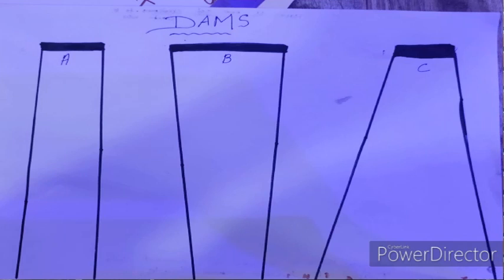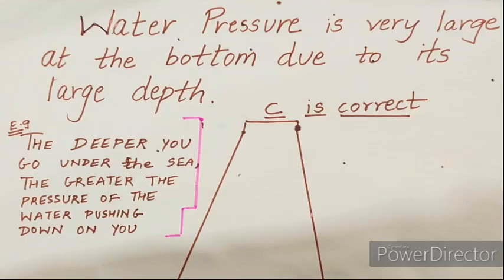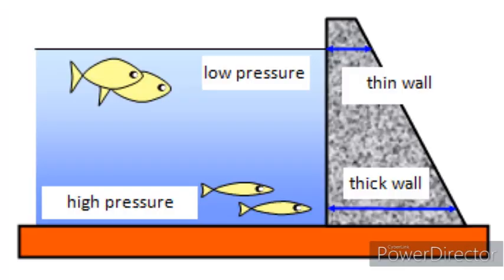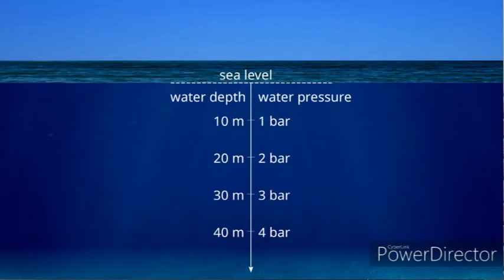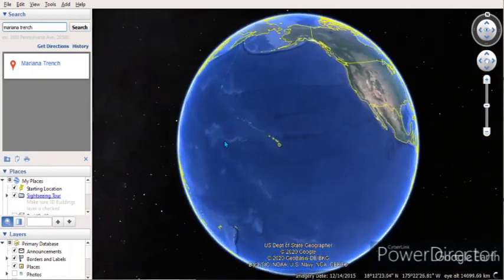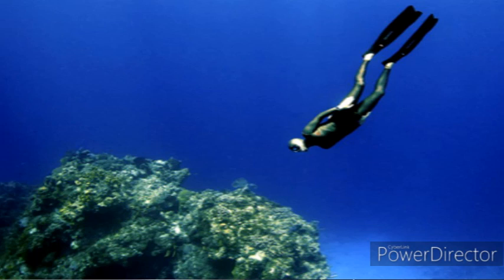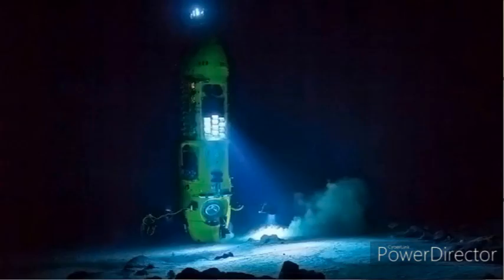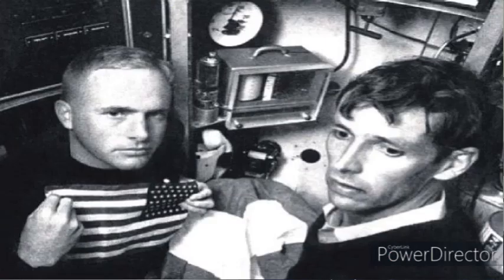Science | All about Water Pressure in 6 minutes | Q4Curiosity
This video describes everything about water pressure in detail through experiments, facts & pictures.